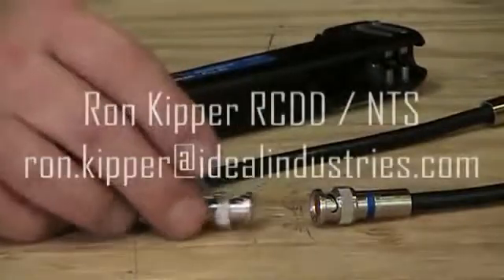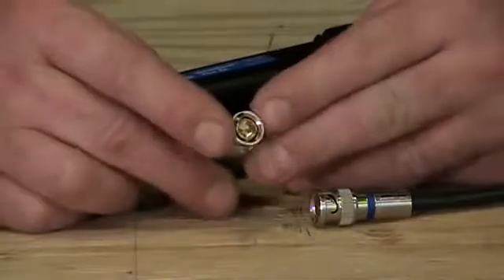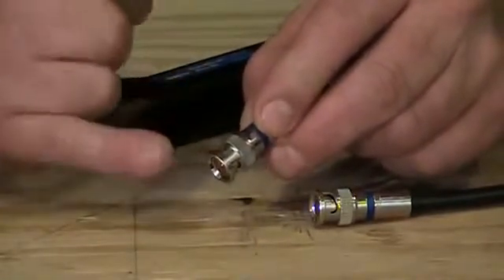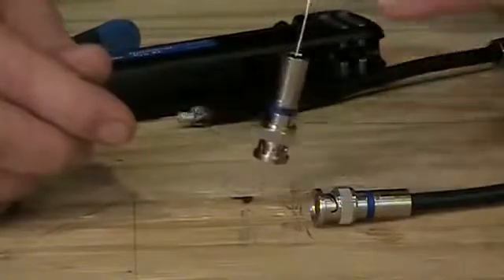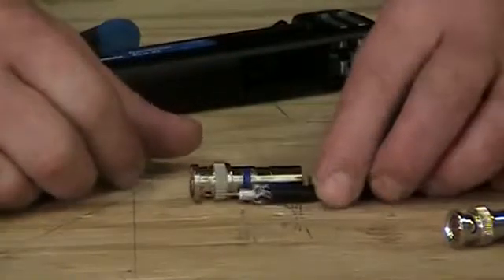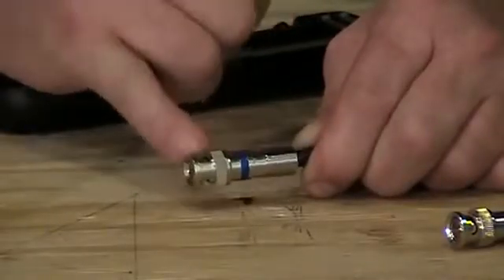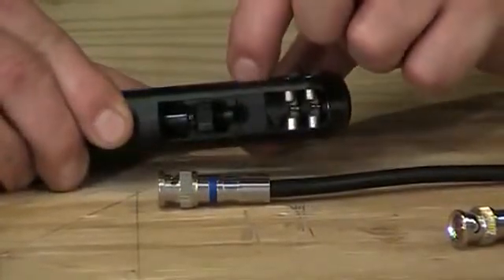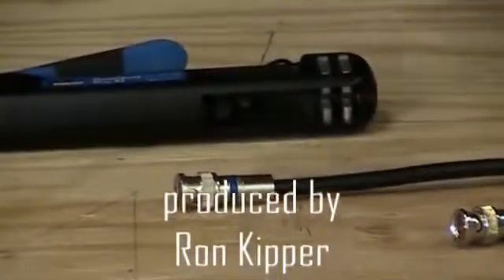BNC Compression RG 6 Connector Termination